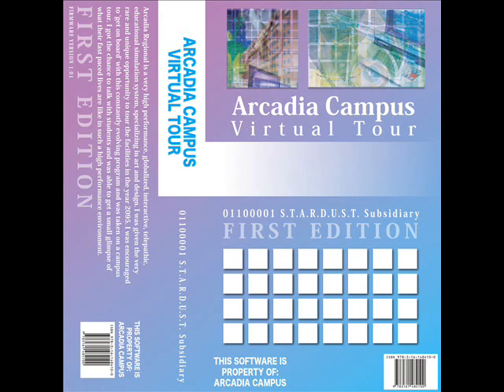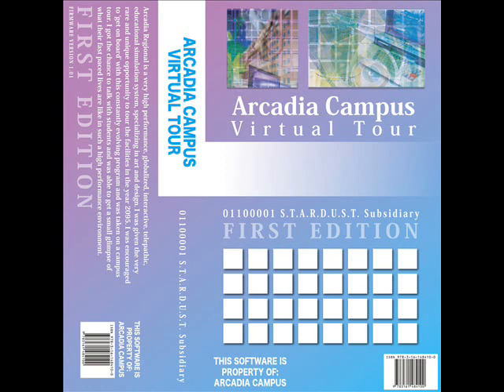01100001 S.T.A.R.D.U.S.T. Subsidiary - B2. Imaging Centre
Hermosa música.

- FOLLOW HIM AT: 01100001 S.T.A.R.D.U.S.T. SUBSIDIARY -

Artist: 01100001 S.T.A.R.D.U.S.T. Subsidiary
Track: B2. Imaging Centre
Album: Arcadia Campus: Virtual Tour

¿BUSCAS ROPA O DISEÑOS NUEVOS VAPOR?.
LOOKING FOR NEW DESIGNS CLOTHING OR VAPOR ?.